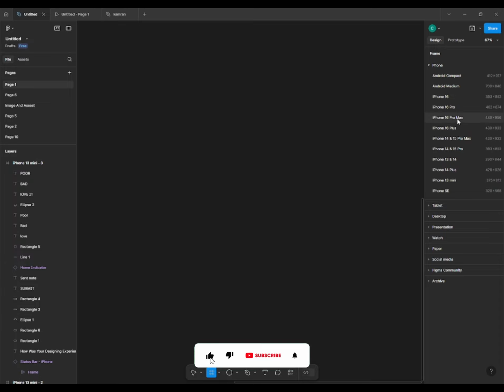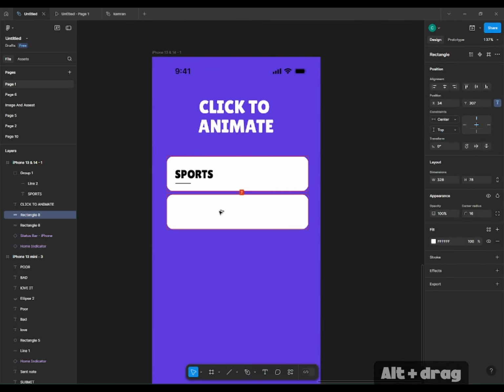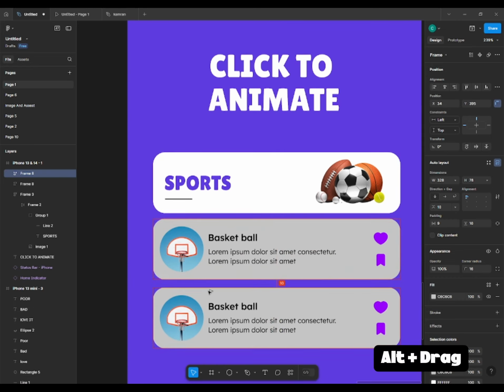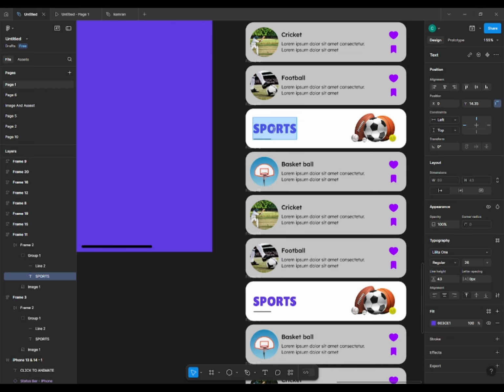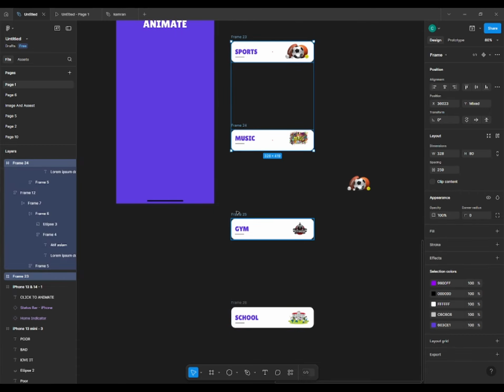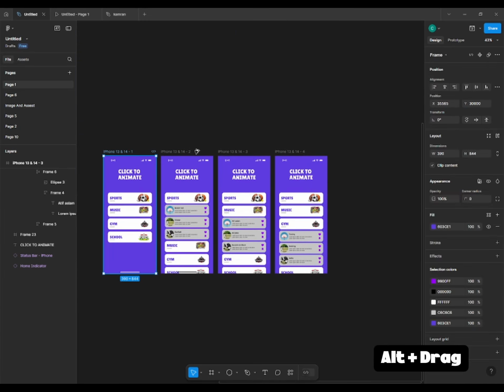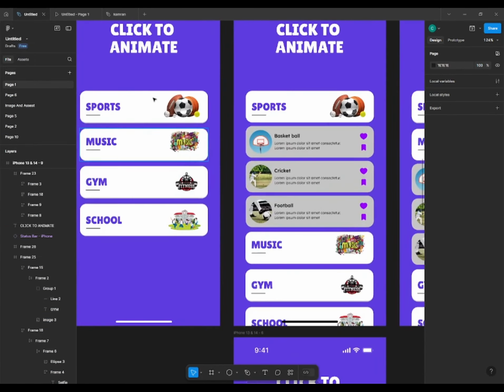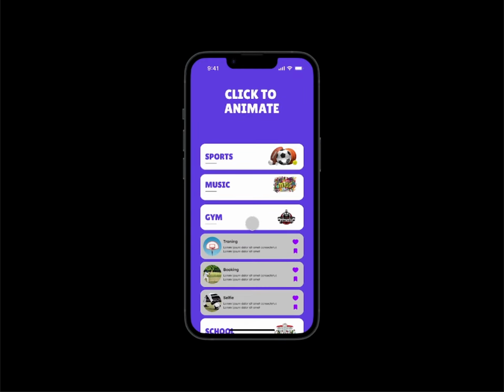Mastering Card Drop-Down Animation in Figma: Pro Tips & Tricks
Learn to create smooth and professional card drop-down animations in Figma.
Step-by-step guide perfect for beginners and advanced designers alike.
Discover essential tips and tricks to streamline your workflow.
Enhance your UI/UX designs with dynamic animation techniques.
Impress clients with polished and interactive prototypes.
Perfect for boosting your Figma animation skills to the next level.
Watch now to master Figma's animation tools effortlessly!